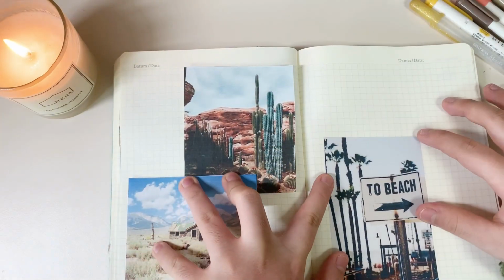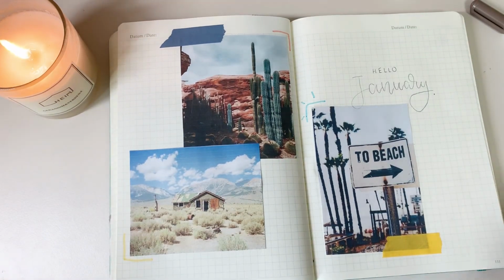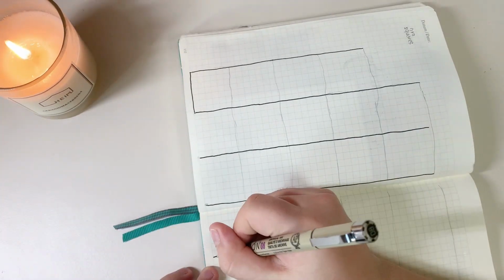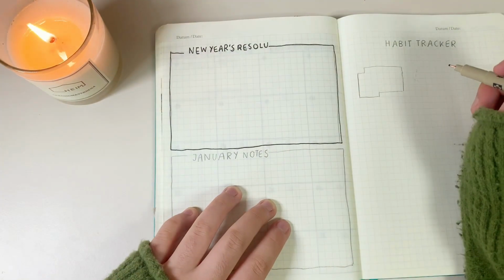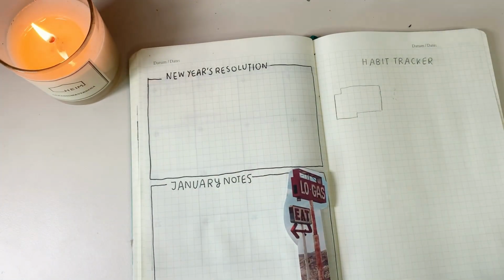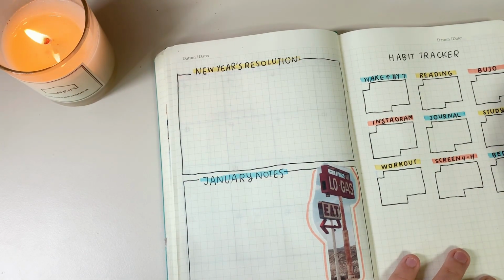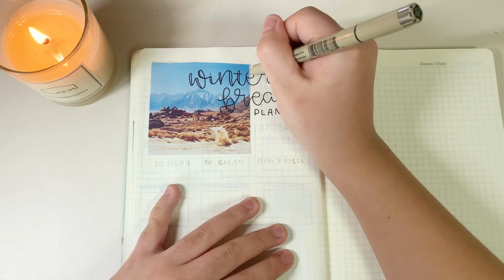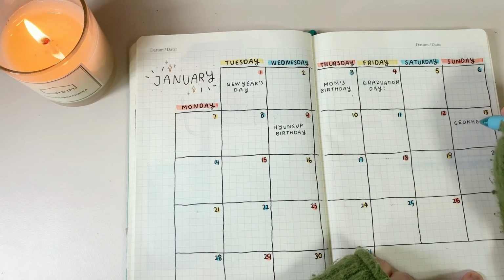PLAN WITH ME | January 2019 Bullet Journal Setup✨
MATERIALS USED

Sakura Pigma Micron
Leuchtturm1917 A5 Squared
Zebra Mildliners

PICTURES USED

MUSIC